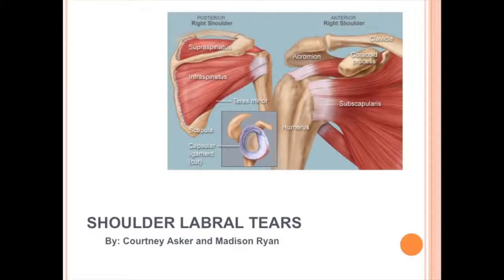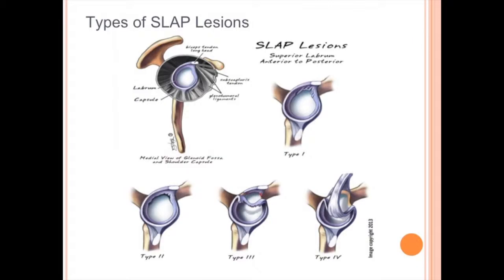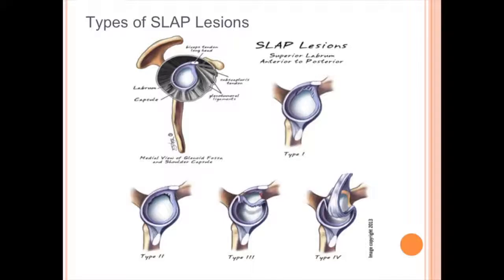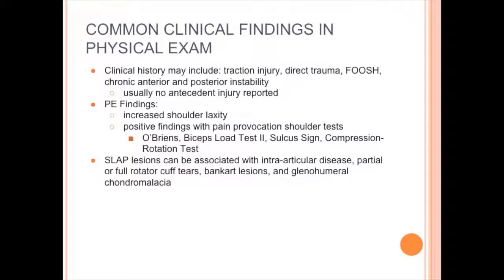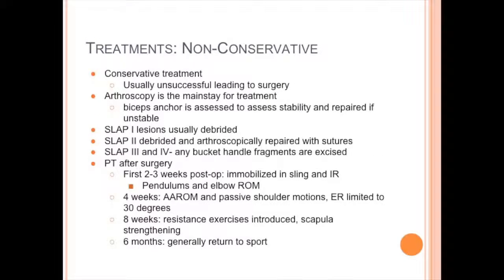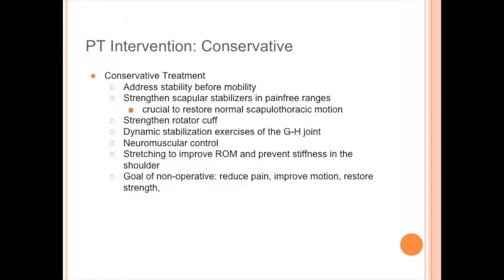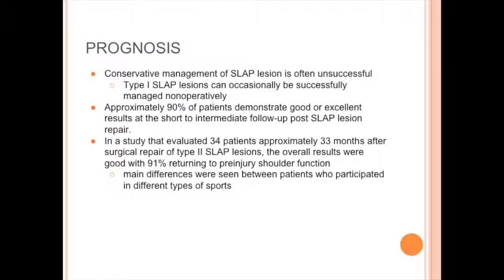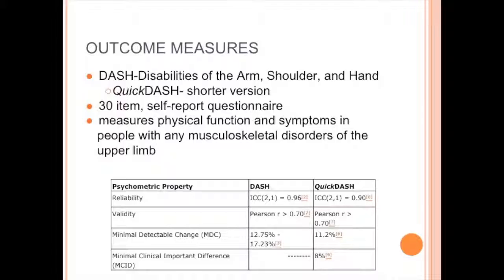Shoulder Labral Tear